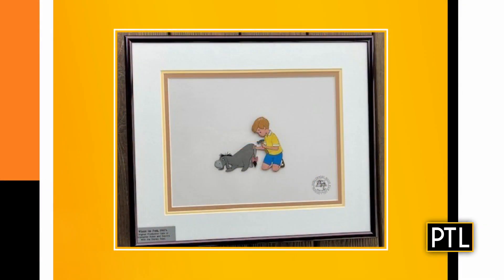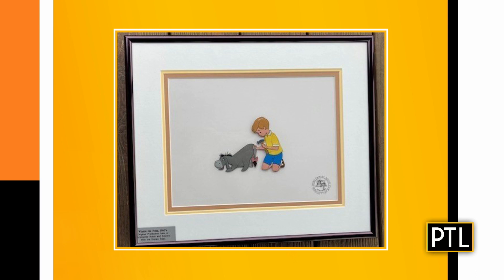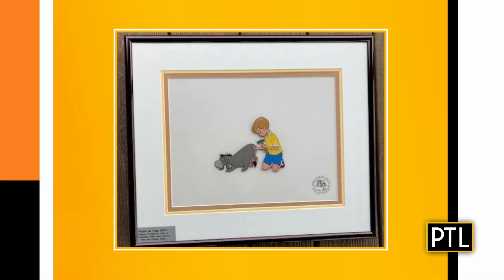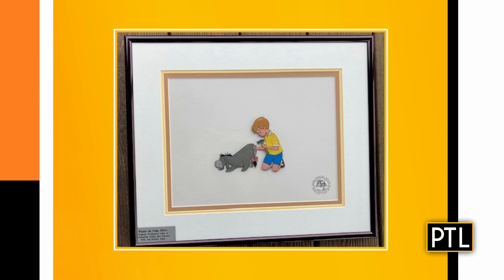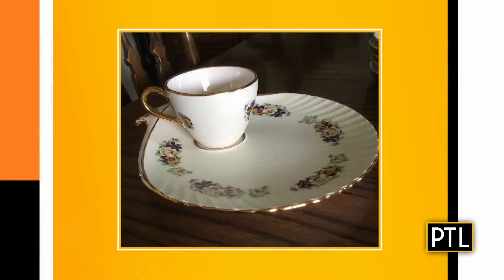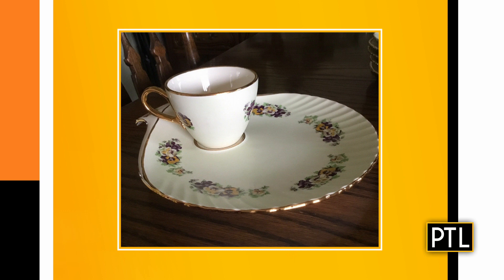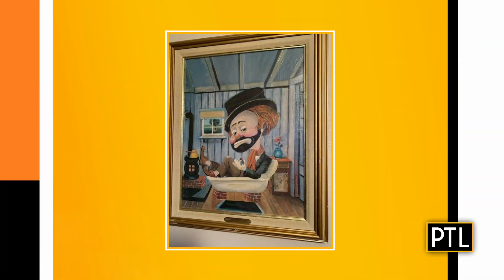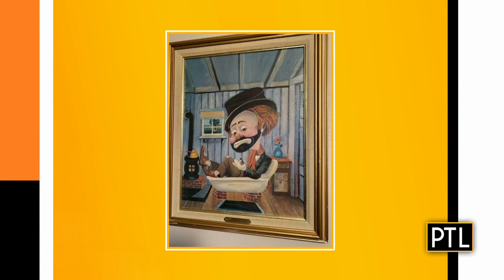What's It Worth With Dr. Lori: April 19, 2022 (Pt. 2)